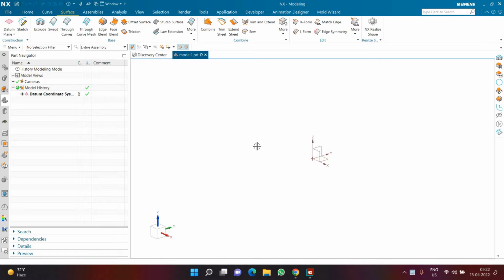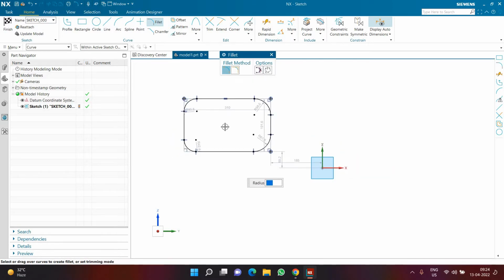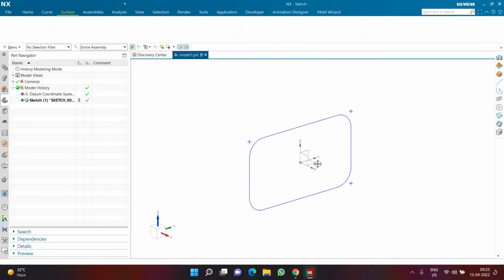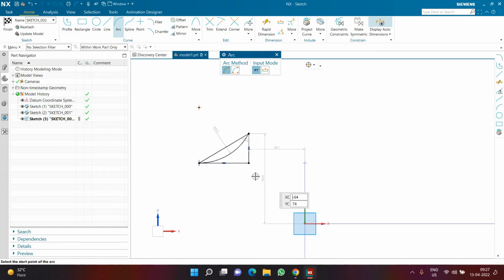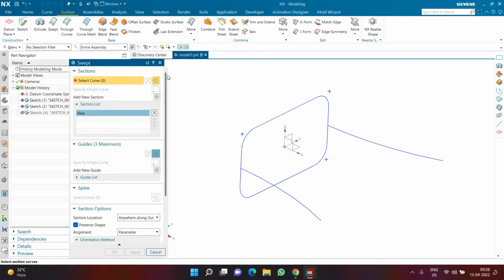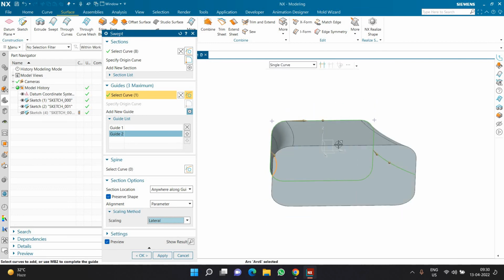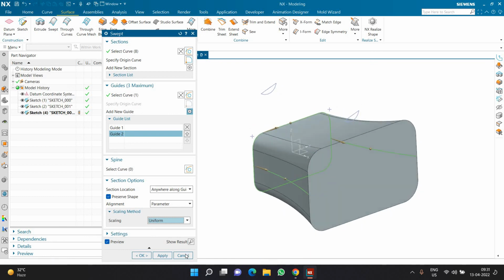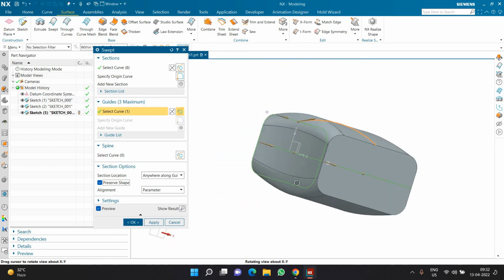SWEPT - 3 | ADVANCE NX | SWEEP SERIES | SIEMENS NX | LATEST | ENGLISH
In this tutorial series, you will learn to use all forms of sweep commands in NX in English

SOLIDWORKS
AUTODESK POWERMILL